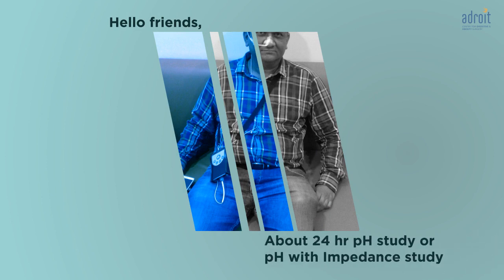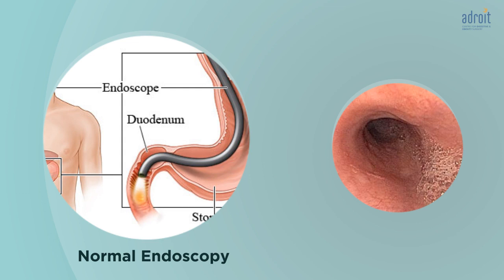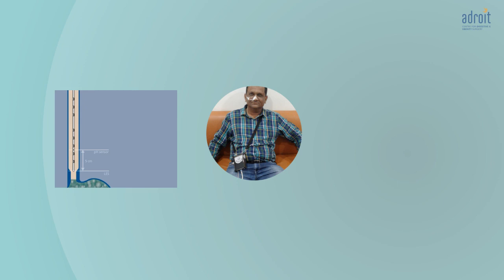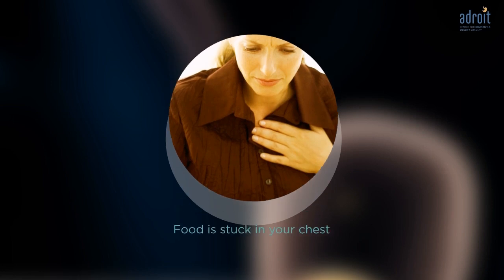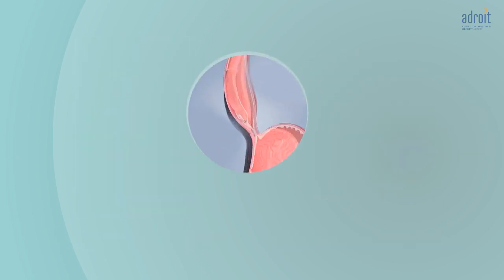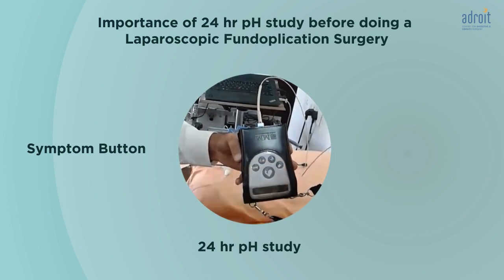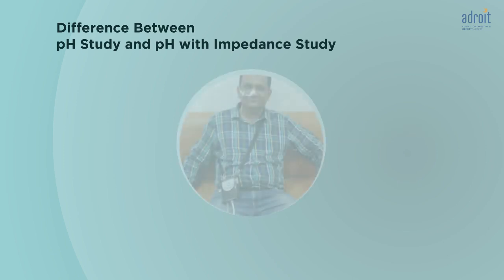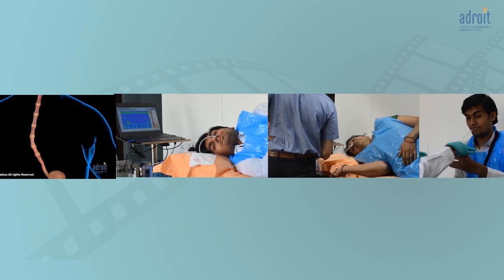pH Study or pH with Impedance study: When and Why it is needed?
એસિડ રિફ્લક્સ, એસિડીટી, હાયેટ્સ હર્નિયા અને GERD ની સારવાર વિષે વધુ જાણકારી માટે નીચે ની લિંક ક્લિક કરો
एसिड रिफ्लक्स, एसिडिटी, Hiatus Hernia और GERD और उसके इलाज के बारे में ज्यादा जानकारी के लिए नीचे दी गयी लिंक क्लिक करे

To see more videos on Acid reflux/GERD/ Hiatus hernia and on pH with Impedance study and esophageal manometry click the below link to our playlist
એસિડ રિફ્લક્સ, એસિડીટી, હાયેટ્સ હર્નિયા અને GERD સર્જરી ના અને દર્દીઓના અનુભવ ના વધારે વિડિઓ જોવા નીચેની લિંક ક્લિક કરો
एसिड रिफ्लक्स, एसिडिटी, Hiatus Hernia और GERD सर्जरी के और मरीजोंके अनुभव के और विडियो देखने के लिए नीचे दी गयी लिंक क्लिक करे

To read the blog written by Dr. Chirag Thakkar, click the below link
ર્ડો ચિરાગ ઠક્કરે લખેલા બ્લોગ વાંચવા નીચેની લિંક ક્લિક કરો
डॉ चिराग ठक्कर के लिखें ब्लोग पढ़ने के लिए नीचे दी गयी लिंक क्लिक करे

ADROIT Centre for Digestive and Obesity Surgery
A-503, Shilp Aaron, Opp. Armieda, Sindhu Bhavan Road,
Near Pakwan Char Rasta, Bodakdev
Ahmedabad, Gujarat, INDIA

એપોઇન્ટમેન્ટ માટે કોલ કરો: 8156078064/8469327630 અથવા
પર લૉગ ઓન કરો

એડ્રોઇટ સેન્ટર ફોર ડાયજેસ્ટિવ એન્ડ ઓબેસિટી સર્જરી
A 503, શિલ્પ આરોન, અરમેઇડા ની સામે, સિંધુ ભવન રોડ,
પકવાન ચાર રસ્તા પાસે, બોડકદેવ
અમદાવાદ, ગુજરાત, ઈન્ડિયા

अपॉइंटमेंट के लिए कॉल करे: 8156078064/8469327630 या
हमारी वेबसाइट पर लॉग ऑन करे

एड्रोइट सेन्टर फॉर डायजेस्टिव एंड ओबेसिटी सर्जरी
A 503, शिल्प आरोन, अरमेइडा के सामने, सिंधु भवन रोड,
पकवान चार रस्ता, बोड़कदेव
अहमदाबाद, गुजरात, इंडिया

ADROIT centre is proud of the fact that we have a large number of happy patients of GERD, Acid reflux, treated both medically and by surgery. We are happy that we incorporate diet and lifestyle change very strongly in our treatment plan for each patient. We give a lot of time to understand the patient's problems and formulate the best treatment plan for each individual patient.
Diet and lifestyle change is included in the plan for each patient. Some patients would additionally need medications, while others would be better suited for laparoscopic surgery. Some patients with psychological or functional problems would additionally need some psycho modulation by medications, meditation, breathing, and relaxation exercises.
We are very aggressive in our follow-up to ensure that our patients stick to the lifestyle change and hence achieve long-lasting solution to the problem of GERD. Probably this the reason why patients rate our clinic as the best centre for treatment of Acid reflux/GERD, as the best center for hiatus hernia surgery.